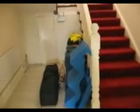New house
Taking a tour downstairs